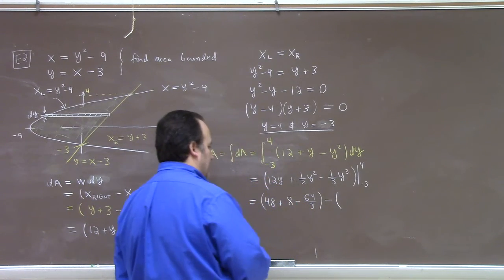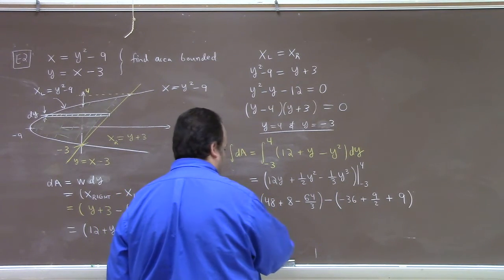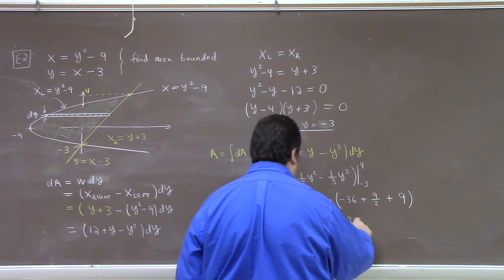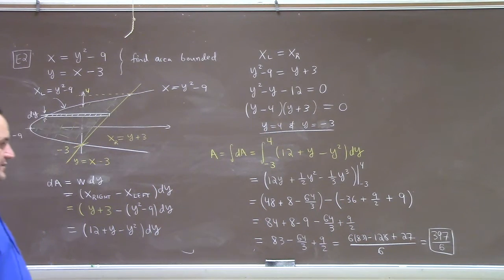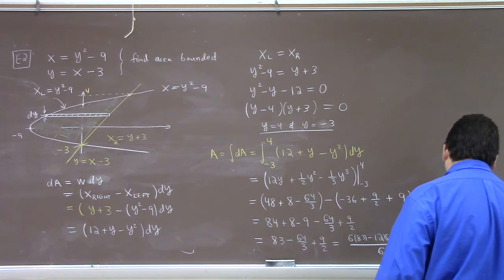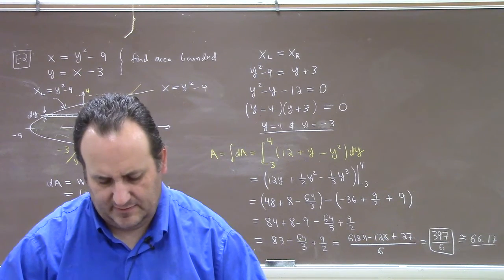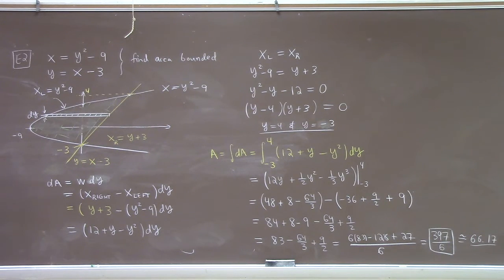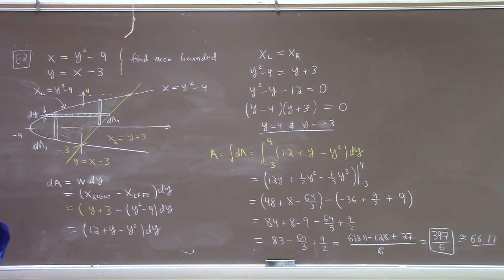Calculus: even & odd function integrals, area bounded by curves, 11-4-21 part 2